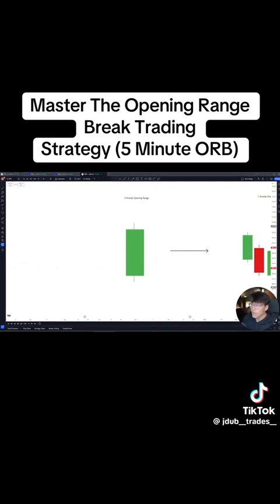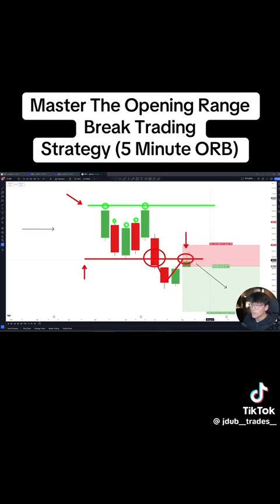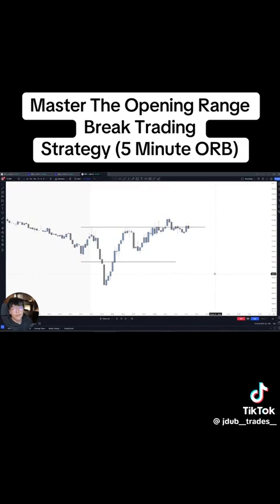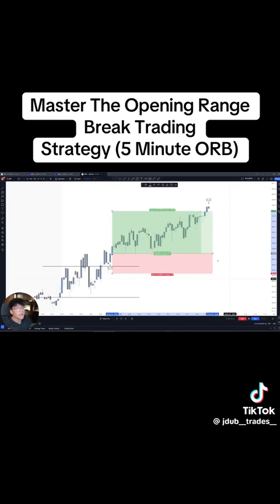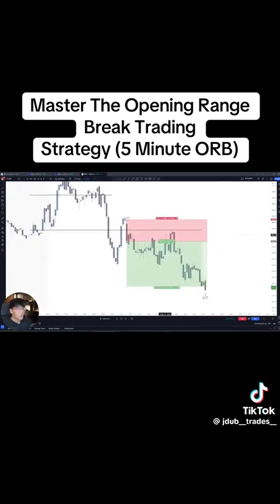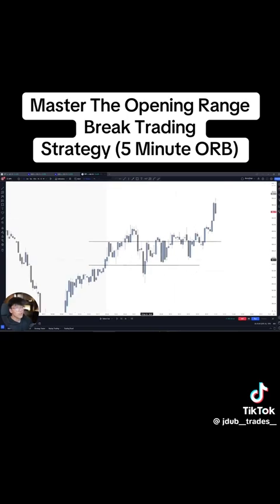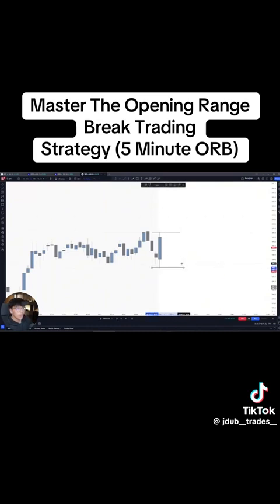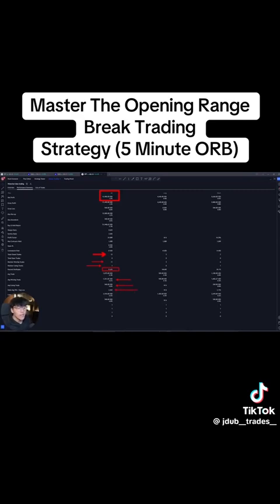Master The Open Range Break Strategy (ORB Full course)forextrading